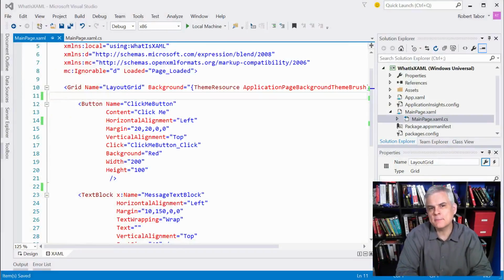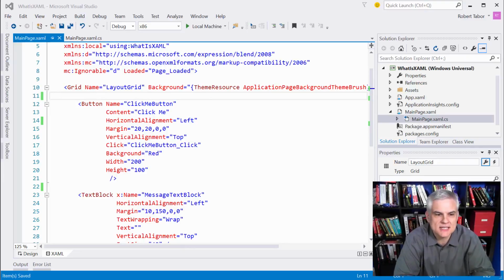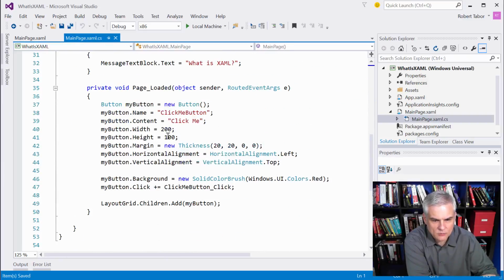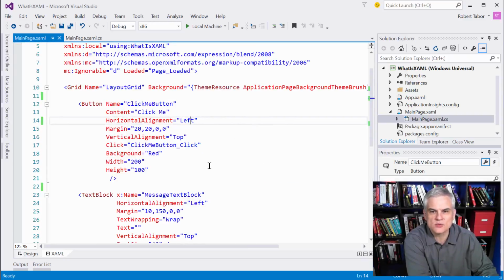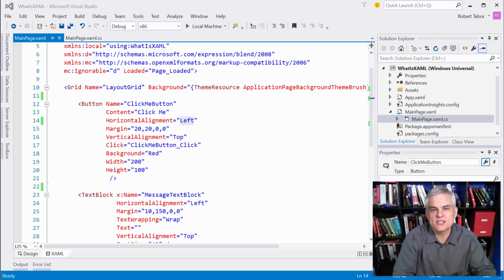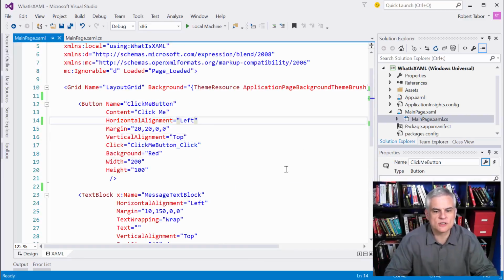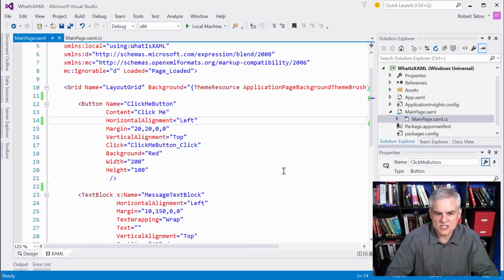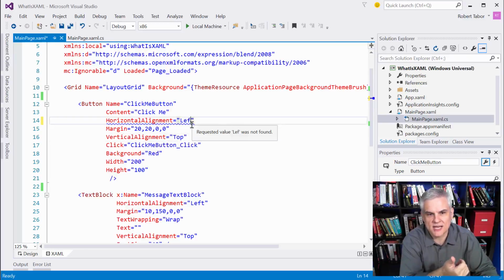Windows 10 development for absolute beginners Understanding Type Converters